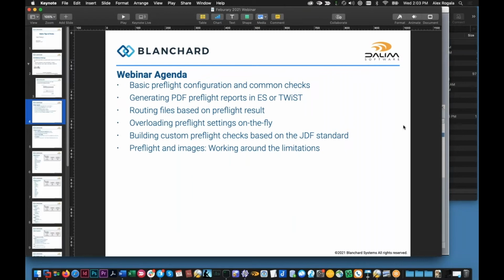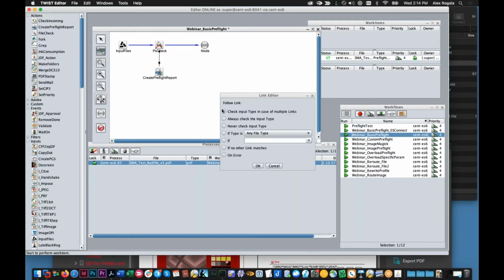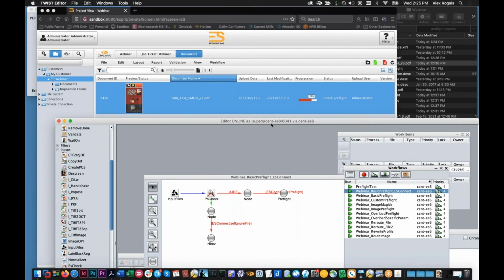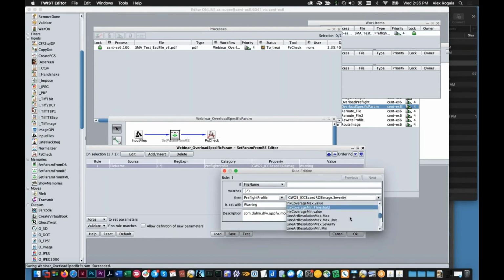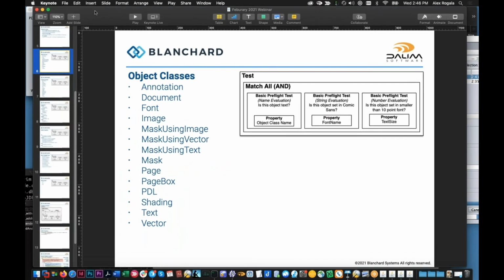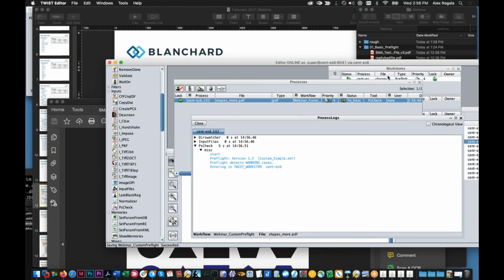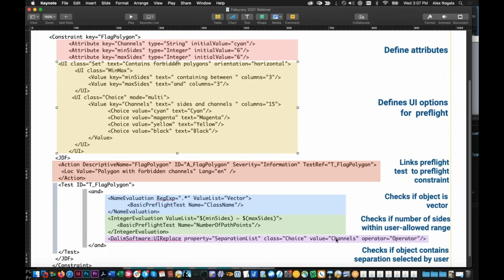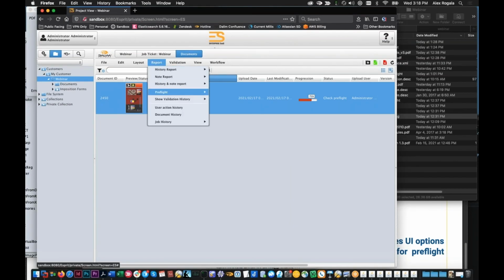February 2021 Dalim Tips & Tricks Webinar: TWiST Preflight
Twist’s preflight engine is a powerful and flexible means of detecting problem files before they go to press. Join us for an in-depth look at preflight configuration and customization.

• Basic preflight configuration
• Generating PDF reports in ES or TWiST
• Routing files based on preflight result
• Overloading preflight settings on-the-fly
• Building custom preflight checks based on the JDF standard
• Preflight and images: Working around the limitations

Video Index:
00:00 Introduction
2:14 Basic Configuration
11:22 Generating PDF Reports in TWiST
14:37 Integrating Preflight with ES
24:17 Routing Files: By Overall Preflight Outcome
27:48 Routing Files: By Specific Preflight Warning
29:28 Overloading Preflight: Changing Preflight Profile
31:34 Overloading Preflight: Changing Preflight Setting
35:34 Overloading Preflight: Rewriting the Profile
40:29 Custom Preflight Checks: Specification Overview
52:34 Custom Preflight Checks: Simple Example
59:14 Custom Preflight Checks: Complex Example
1:05:49 Preflighting Images: Validate in FileCheck
1:08:43 Preflighting Images: FileCheck and SetParamFromRE
1:10:49 Preflighting Images: ImageMagick and SetParamFromRE
1:13:00 Questions